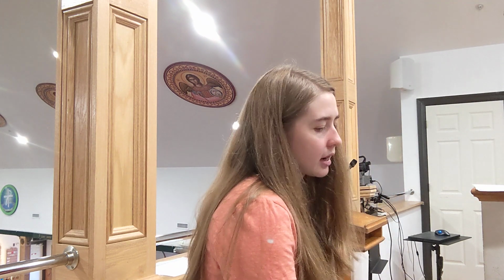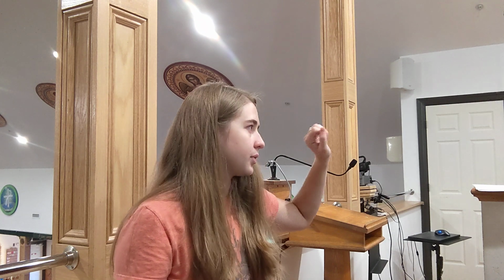Latin Choir Rehearsal 9/16/21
full Latin Choir Rehearsal